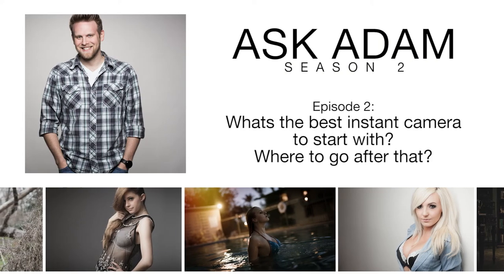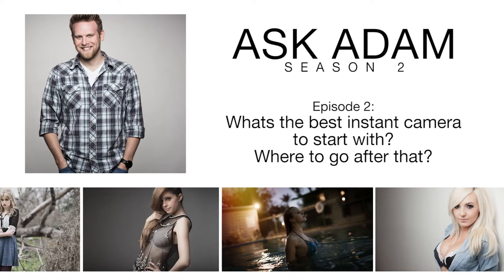Ask Adam: Whats the best instant camera to start with? Where to go after that?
Season 2 of Ask Adam is in full swing and episode 2 covers instant film for Polaroid Week! I recommend where to start and what other options are out there if you want to get crazy with it.

The cameras I covered:
Fujifilm Instax Mini 8
Fujifilm Instax Wide 210
Polaroid Spirit 600 CL
Polaroid Automatic Land Camera 250
Polaroid 600 SE

The film I covered:
Fujiflm Instax Mini and Wide
Polaroid 600 (expired)
Impossible Project 600
Fujifilm FP-100C and FP-3000B

If you have questions you'd like me to answer submit them